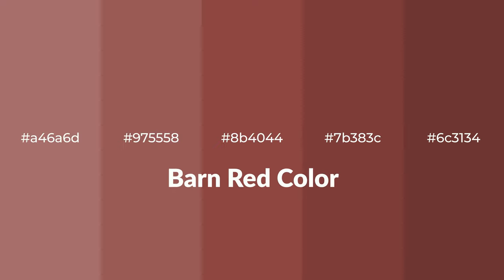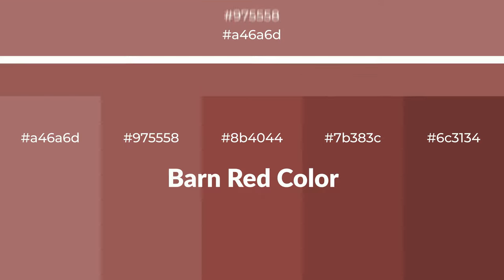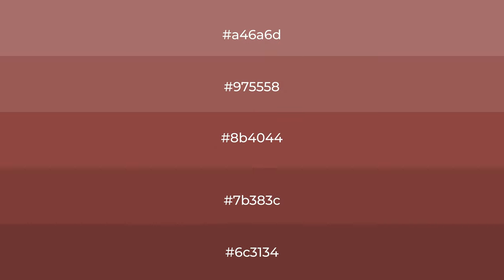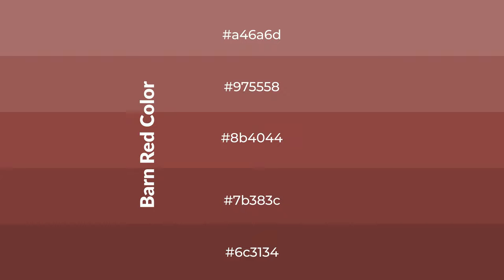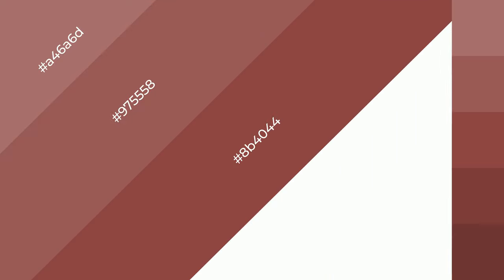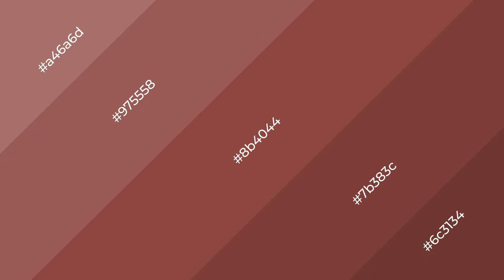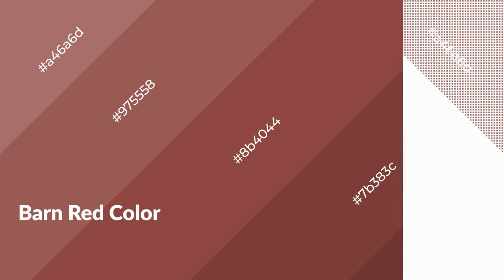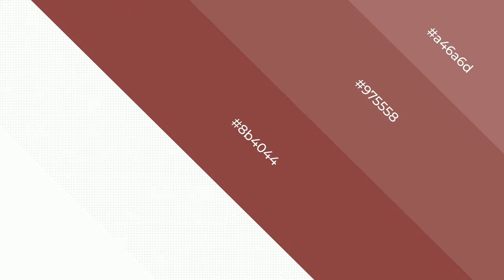Shades & Tints of Barn Red color 8b4044 A Warm Red color 7b383c 6c3134 #975558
Shades of Barn Red color 8b4044 Warm Shades of Barn Red color with Red hue for your project!

Shades
Hex 7b383c

Tints
Hex 975558

Barn Red is a warm color, and it emits cozier and active emotion. Warm colors are symbols of warmth, fire, heat, and sunshine. It also evokes joy, passion, love, and even anger emotions. You can see them used in Restaurants and Gyms.